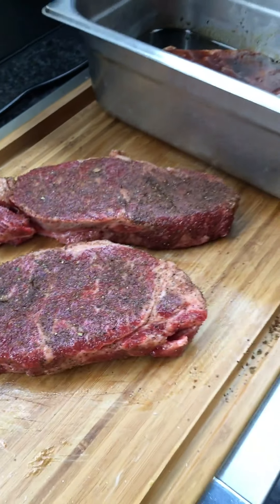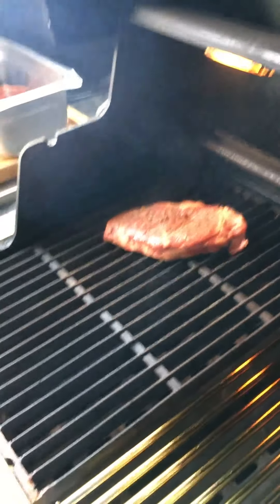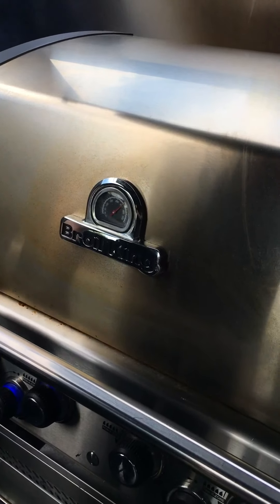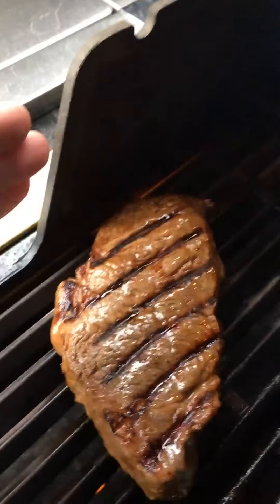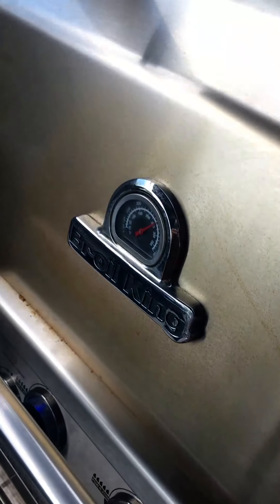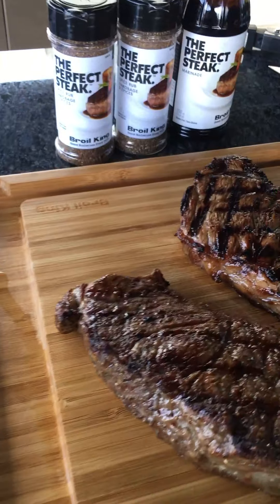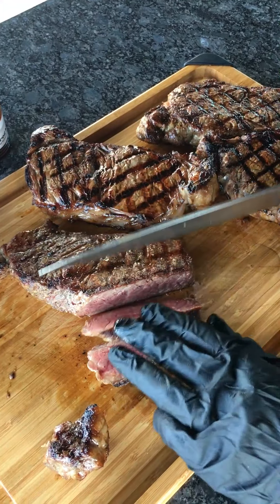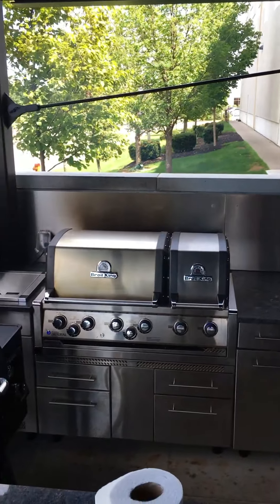Searing Saturdays - Cooking the Perfect Steak Pt 3 | Broil King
And lastly, the third and final part of this week's Searing Saturday with Broil King Culinary Director Ben Street.

It's time to go over grilling and then cutting that perfect steak.

We're here every week to show you tips and tricks to help you Do More with your Broil King grill, so make sure to drop a comment below letting us know your burning questions.